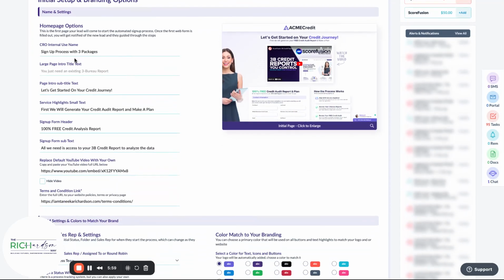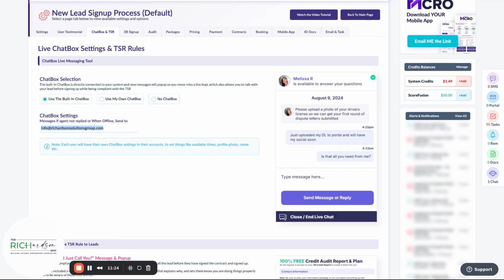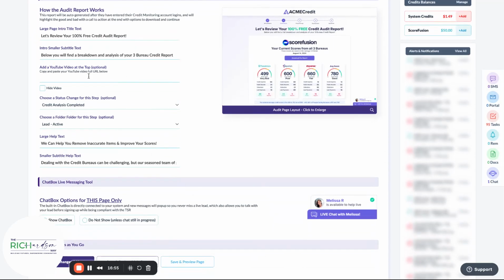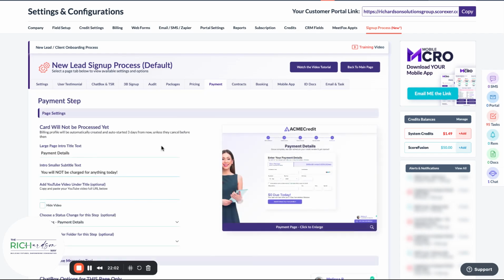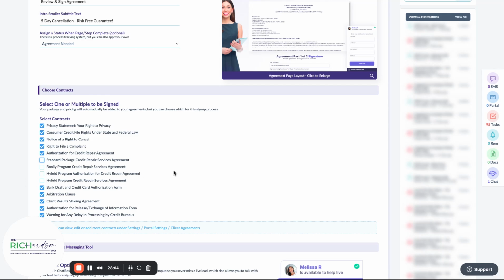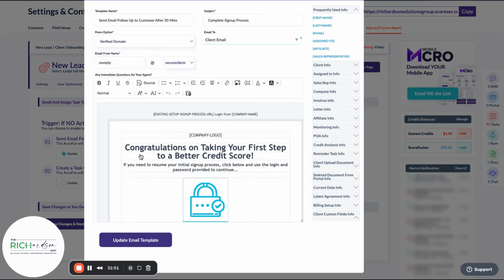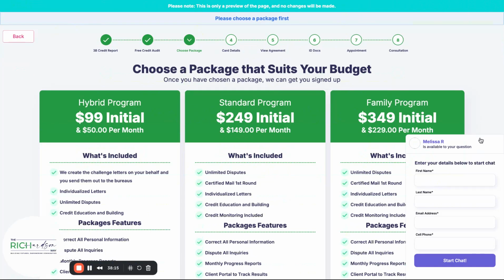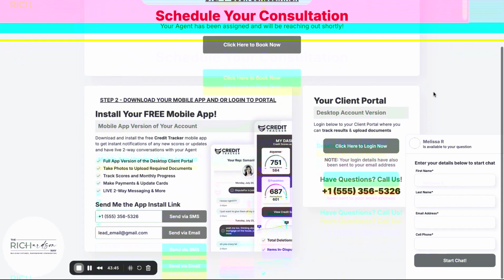Exploring the New TSR Link Features 🚀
Hey everyone, in this video, I’m providing an update on the new TSR link that was released over the summer and sharing my experiences as I continue to test it out. I address common questions about how to use this link for both existing and new leads, particularly in relation to GoHighLevel and Autofox onboarding. I also highlight the importance of updating your onboarding link and integrating it into your existing lead campaigns. I also encourage you to join my Skool community for hands-on training on DF and live calls every Tuesday and Thursday. Let’s keep pushing forward together!